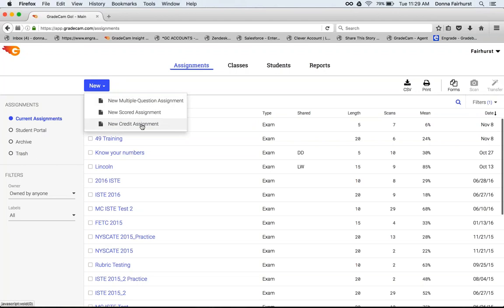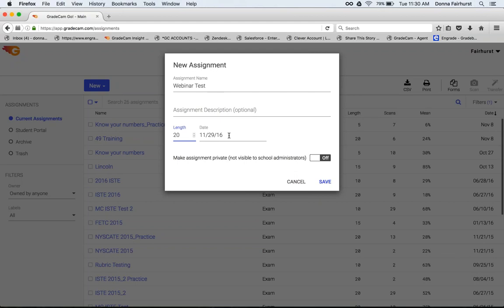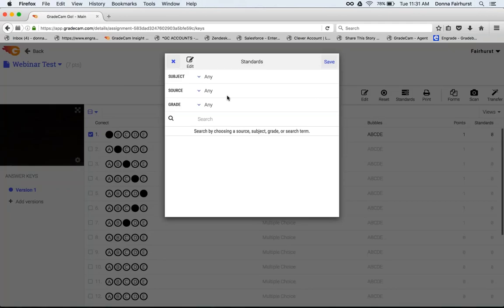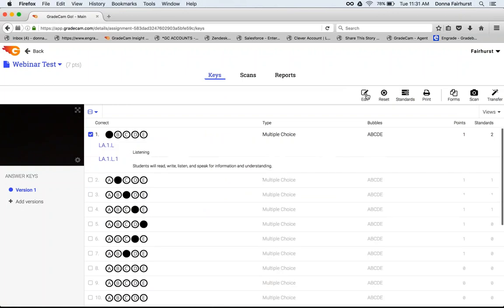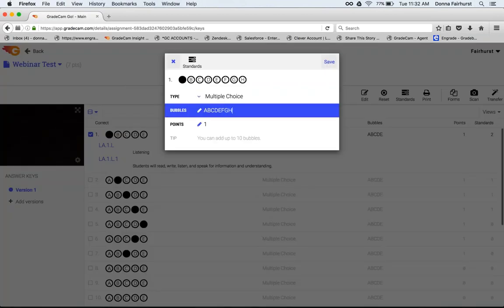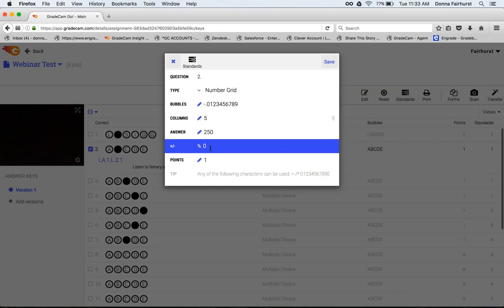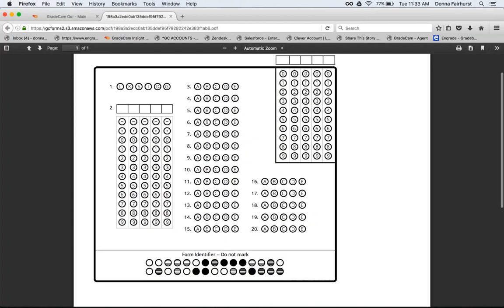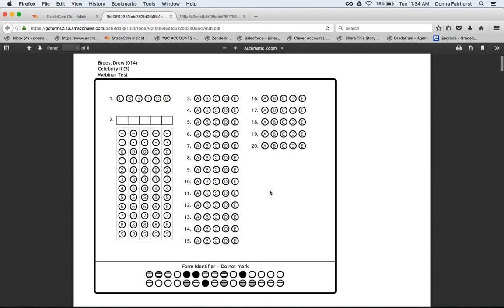Create Assignments in GradeCam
How to create assignments and enter the answer keys for assignments to scan.